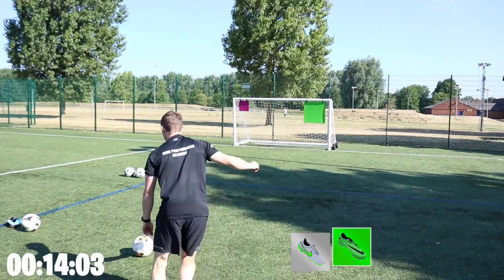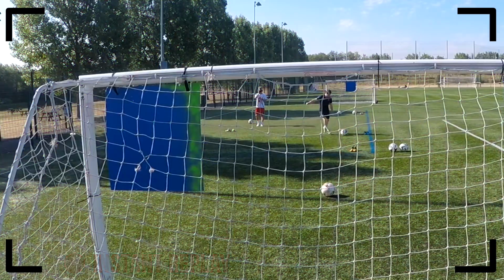FORTNITE FOOTBALL - The Ultimate Challenge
Fortnite Football taken to the next level.

Sam and Jesse go head to head to see who can complete the football challenge in the fastest time.

They have to hit 5 targets with 5 different pairs of boots on. Who will win?

🔥 Watch some of our other football challenge videos here 👍🏼

Sam's Instagram: @SamByles77
Jesse's Instagram: @THE_JWL